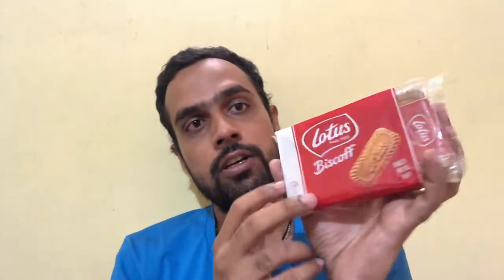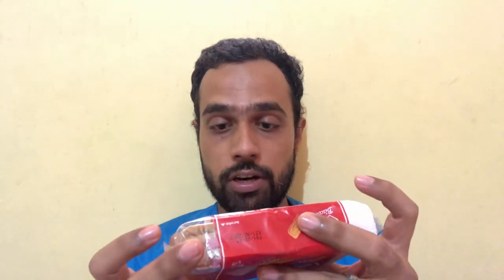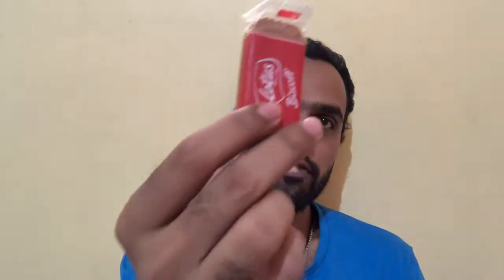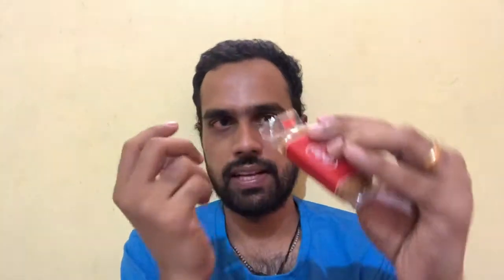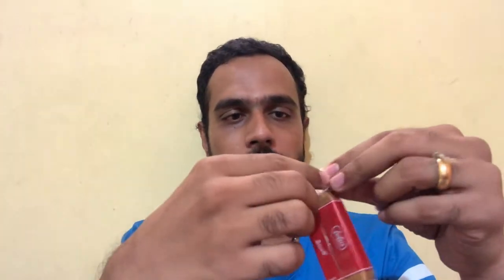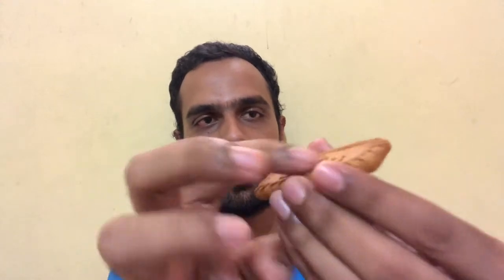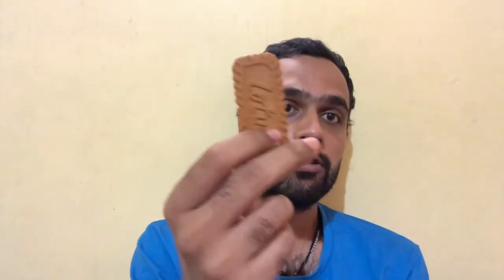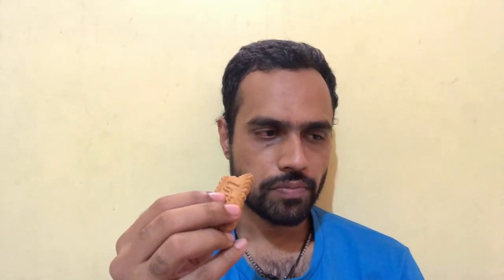Lotus biscoff biscuits/ cookies price, review and unboxing 124 GMS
Flavour - Caramel
Generic Name - Cookies & Biscuits
Brand - Lotus Biscoff
Weight - 124 Grams
Country of Origin - Belgium
This is a 100% Vegetarian product.
Ingredients - Wheat flour, sugar, vegetable oils, candy sugar syrup, raising agent (sodium hydrogen carbonate)soya flour, salt cinnamon.

These biscuits from Lotus do not contain any artificial colors or preservatives.
These biscuits are a Perfect snack, and an amazing on-the-go treat.

The Lotus Biscoff is the original caramelised biscuit from belgium which is very yummy crunchy and goes well with tea, coffee or milk. The Lotus Biscoff has a unique caramelised taste which it gets as a result of a traditional baking process followed in Belgium.

Enjoy them with a cup of tea, coffee or milk.